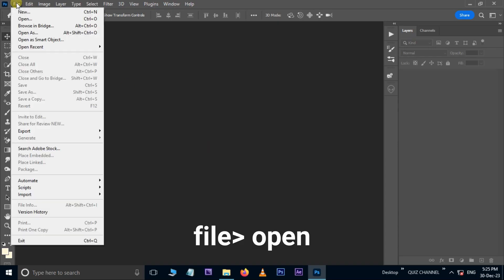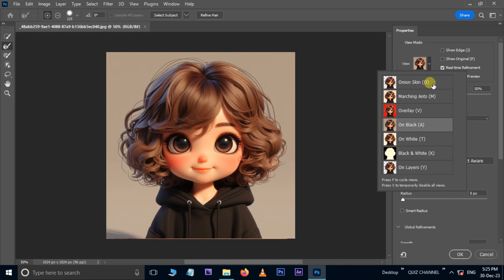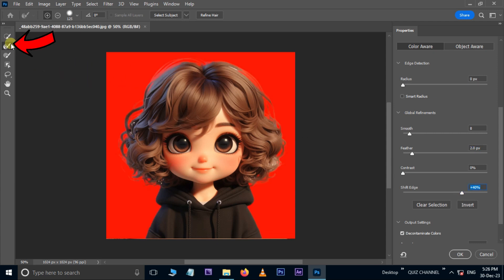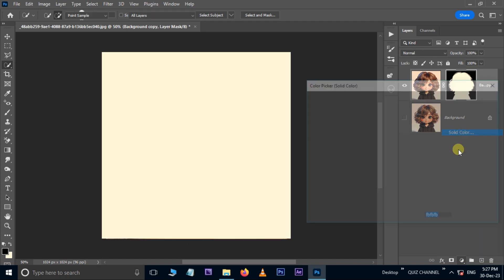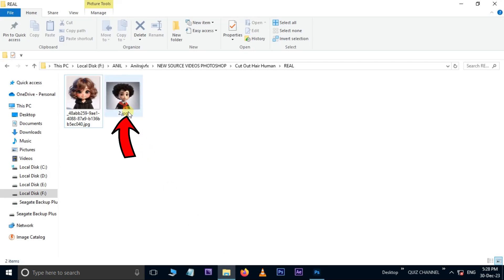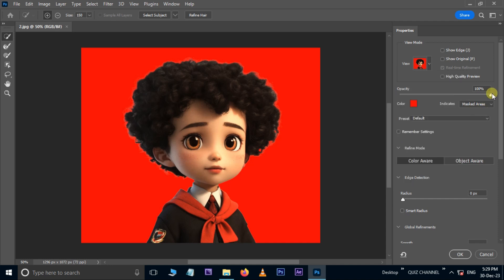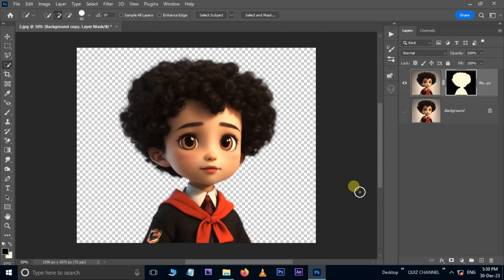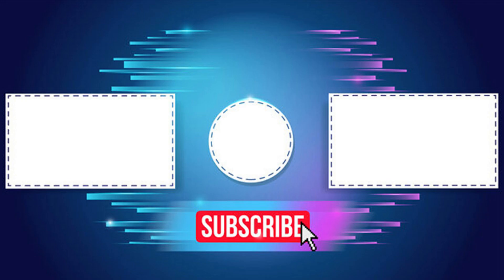Cut Out Curly Hair in Photoshop - Easy Method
photoshop hair photoshoptutorial Cut Out Curly Hair in Photoshop - Easy Method